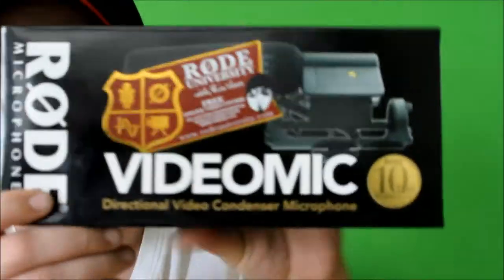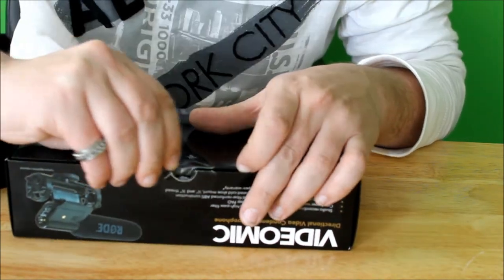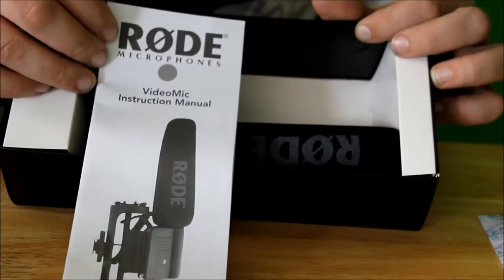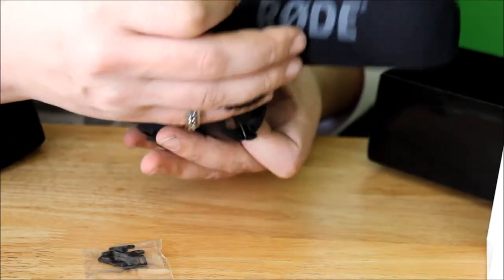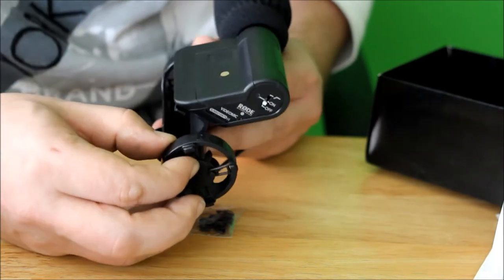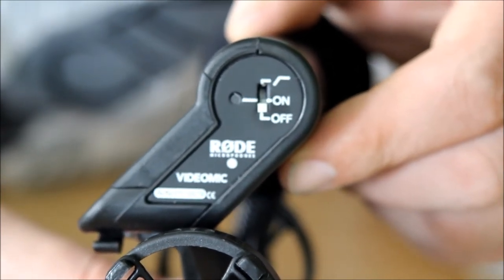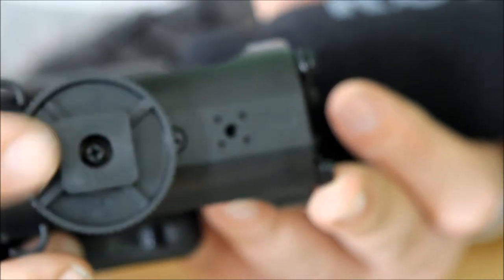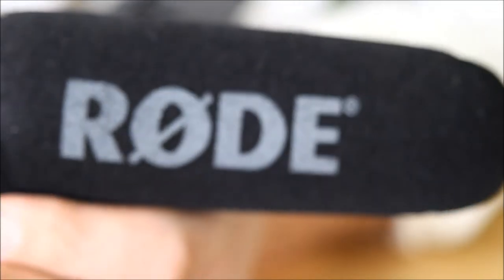RØDE Video Mic Pro Introduction HD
RODE VIDEOMIC Directional Video Condenser Microphone box opening. AKA Shotgun mic. I needed a external microphone for creating new videos. I decided to go with RODE. After reading many online reviews, I purchased one. I paid $140 plus $15 for shipping. I have not tried it out yet.
I make videos on a lot of interesting topics.